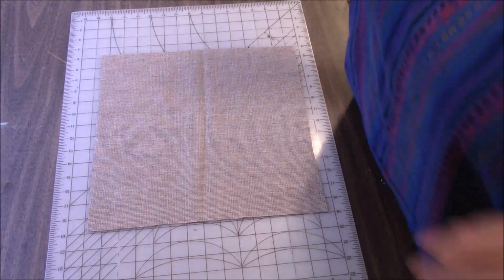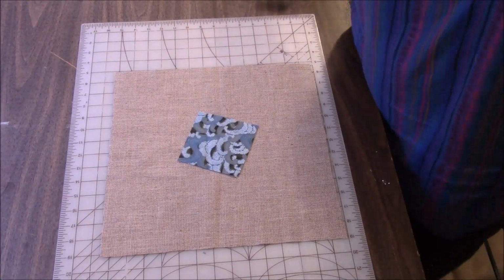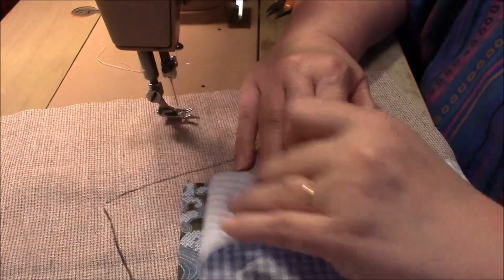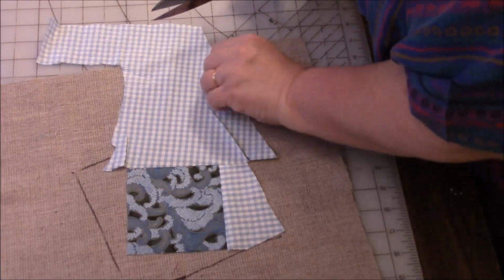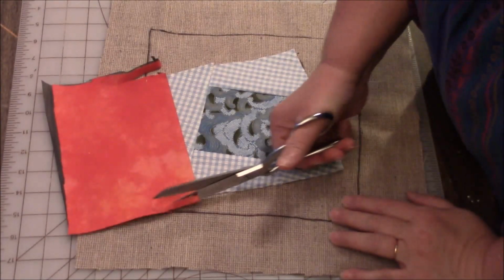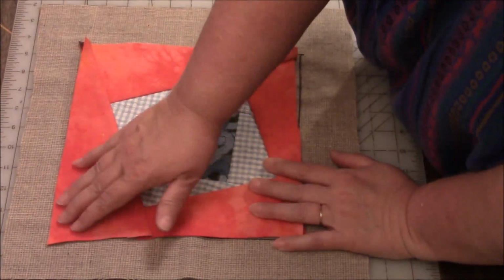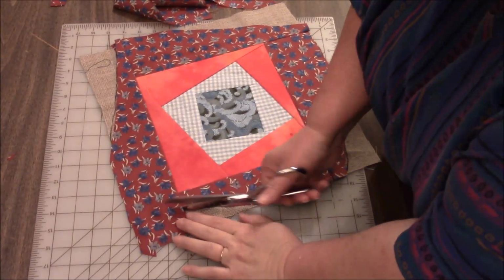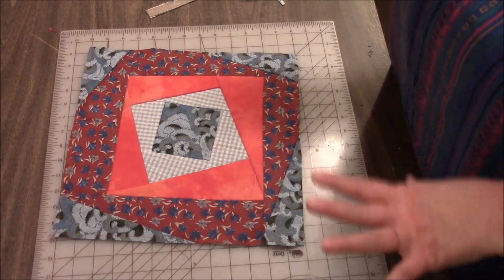Quilt Block Party - Block 13: Wonky Squares - Crazy Quilt Block Tutorial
Hello peanut gallery!  I have block #13 complete for the Quilt Block Party!  I was very worried that I would not be able to pull this one off, but I did it!  And I really like how the block turned out!  You can get caught up on this series with this playlist Will we ever get to block #20?

Want to send me clothing for my Upcycled Fashions?  Here is my wish list: t-shirts, jeans, men's or women's long sleeve shirts, sweatshirts, flannel shirts, any kinds of skirts (other garments also welcome).  xoxo
Send to:
Darlene Michaud
16 Grove Avenue
Sanford, ME 04073

If you make Youtube videos, please join my Mixed Nuts facebook group. You must have an active channel to be part of the group.